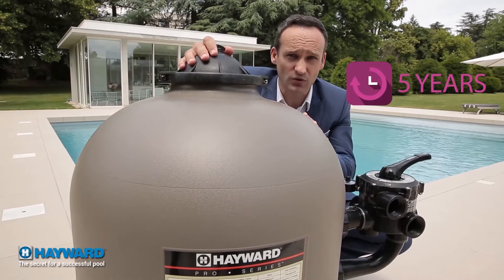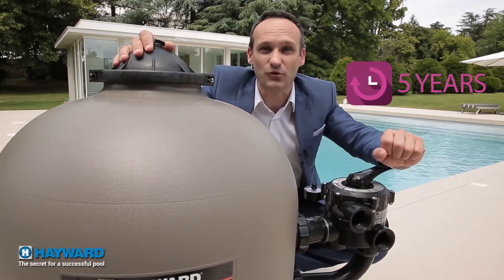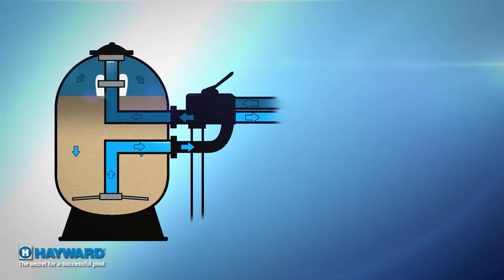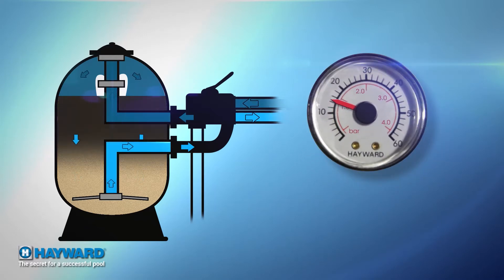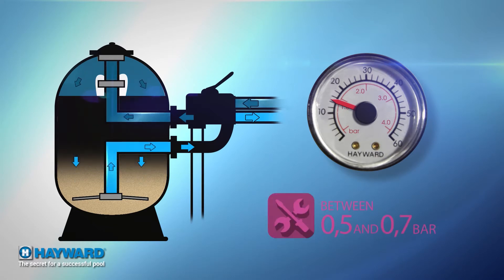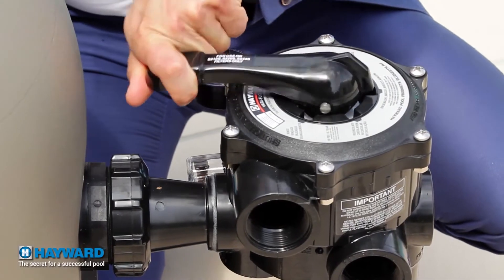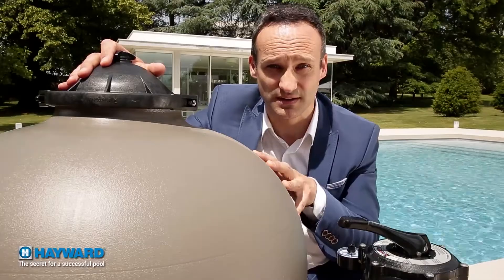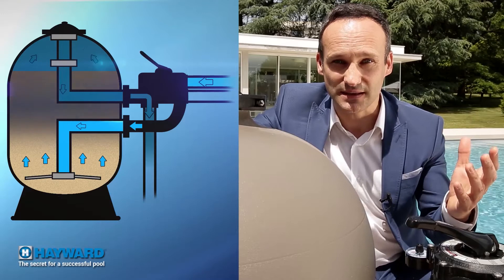Pool filters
The filter is the vital element of your pool, there are several technologies of filters : sand filter, cartridge filter, high capacity element filter, D.E. filter.
The range of Hayward® filters will allow you to find the right filter for your pool so that your filtration system is optimal.